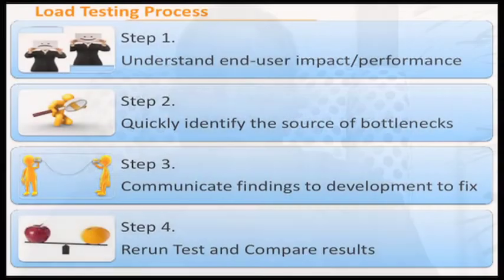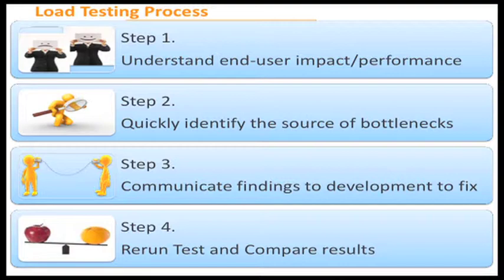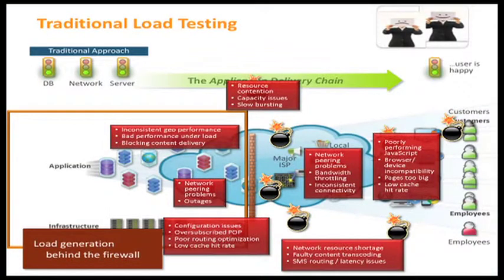Duane Dorch on Finding the Real Value in Load Testing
Duane Dorch of Compuware discusses 360 degree Gomez load testing and the value of finding and fixing problems before the launch of a Web application. His approach seeks to understand end-user impact and performance, identify bottlenecks, communicate findings and rerun tests to compare results.